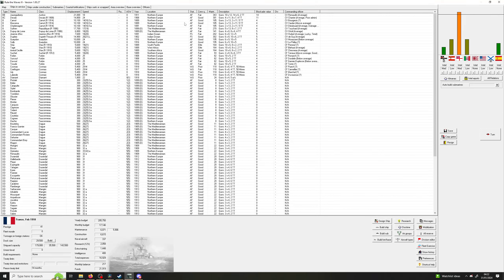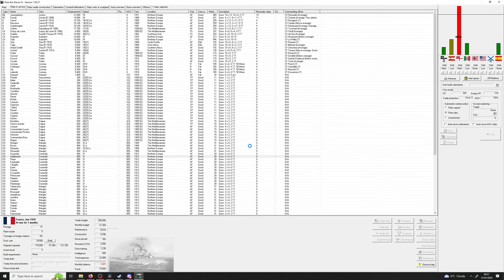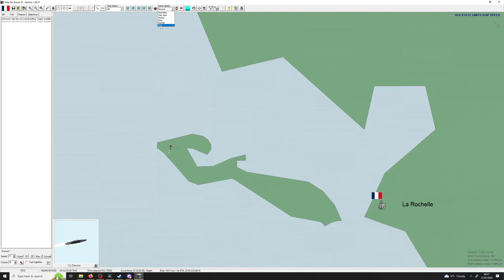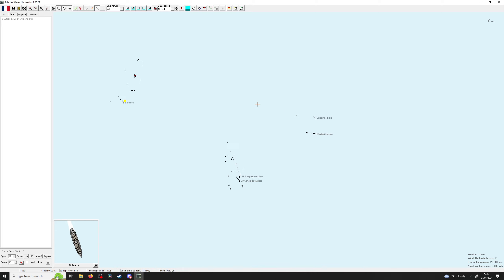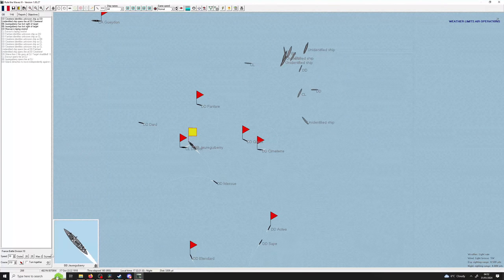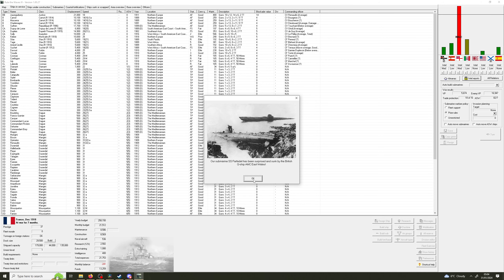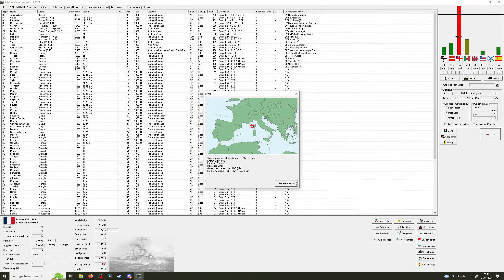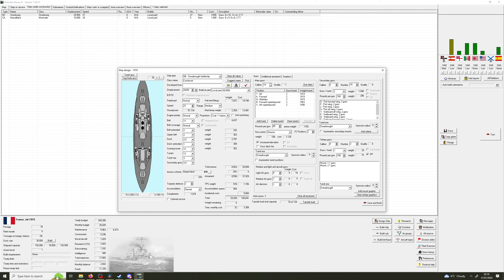Rule the Waves 3 - Part 9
Can  I not be at war with Great Britain for one minute?